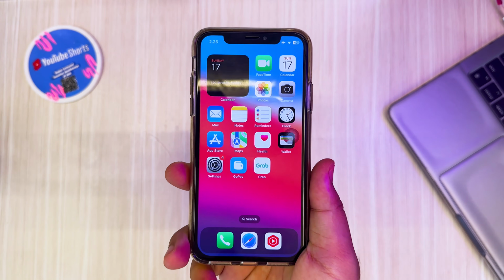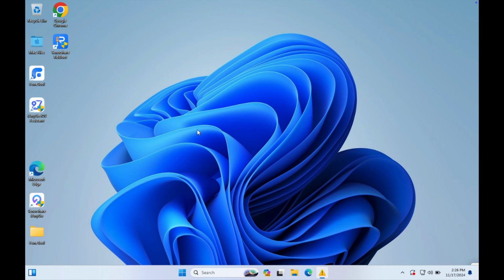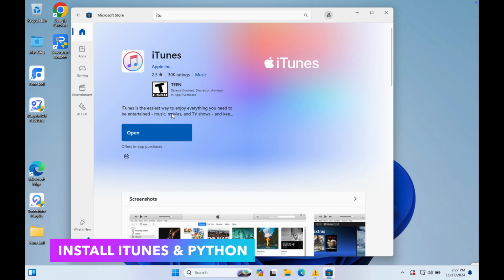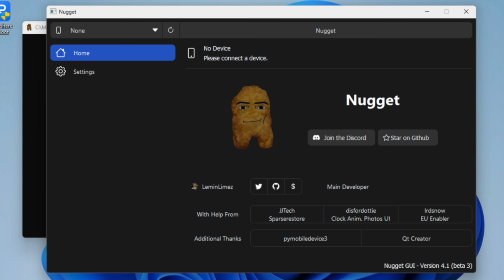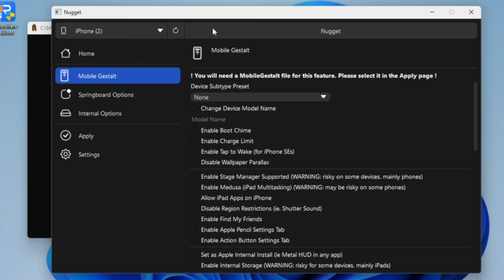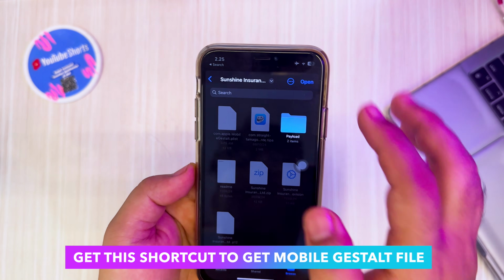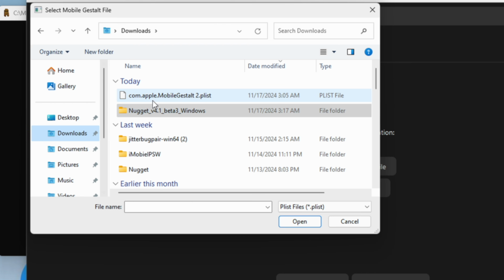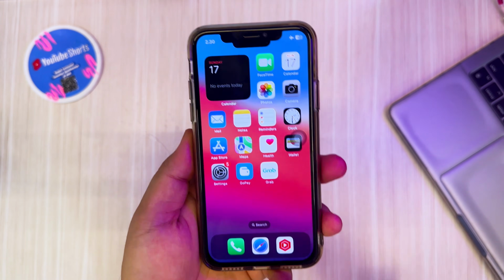REAL Dynamic Island on ANY iPhone for iOS 16/17/18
Get real dynamic island on any unsupported device. Install dynamic island on ios 16/17/18 no jailbreak. Want to get dynamic island on any unsupported iPhone device? Look no further! Our tutorial video will show you exactly how to install this feature on iOS 16, 17, or 18. Join us as we walk you through the necessary steps to bring dynamic island to your device and elevate your user experience.

Timecodes:
0:00 - Intro
0:30 - Windows
0:44 - Enable Apple Intelligence
1:06 - Download Nugget App
1:26 - Connect Device to Nugget
1:52 - Enable Dynamic Island
2:05 - Get Mobile Gestalt File
2:30 - Select MobileGestalt File
2:41 - Apply Changes
2:52 - Success Enable Dynamic Island